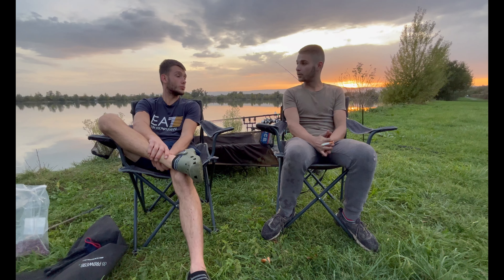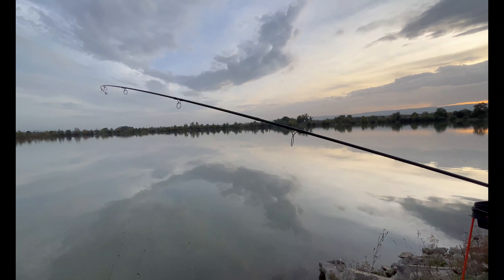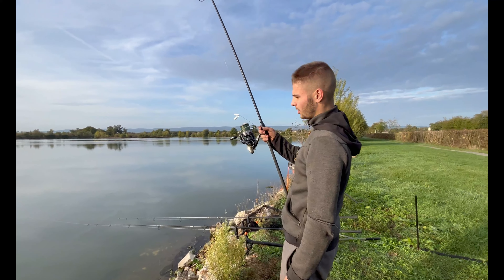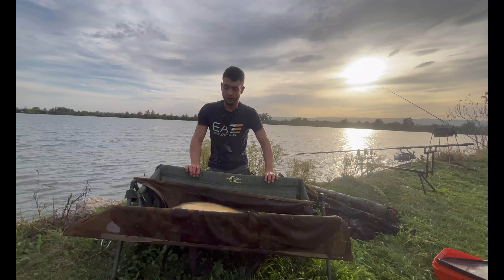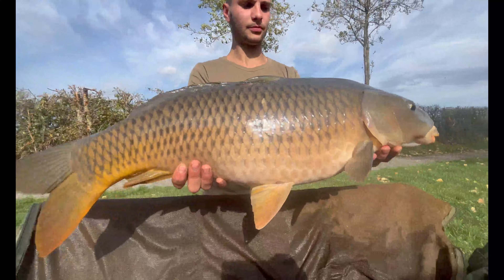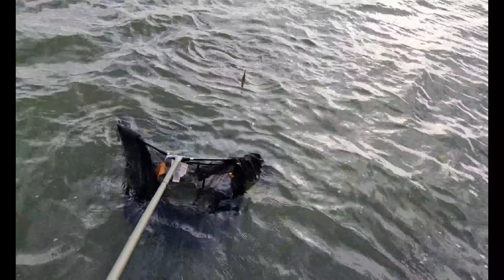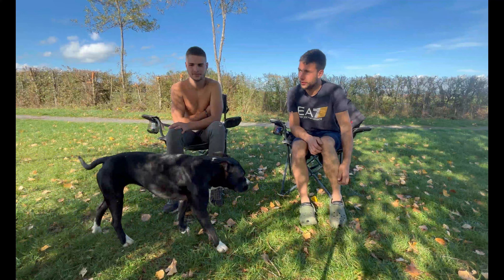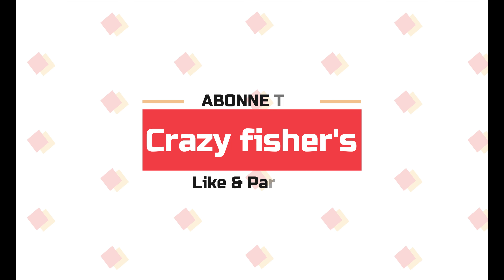Comment ABORDER un ÉTANG INCONNU / PÊCHE À LA CARPE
Créé avec Wondershare Filmora